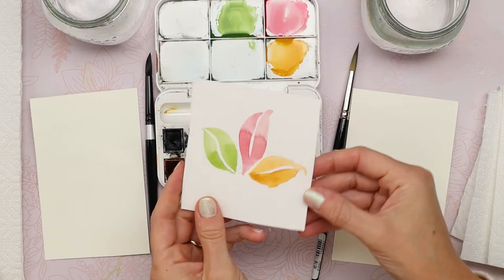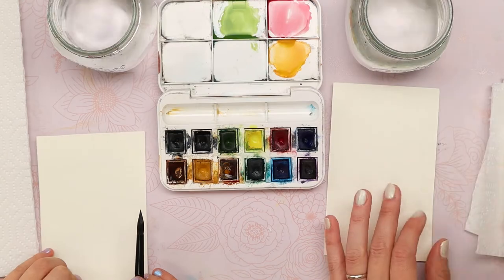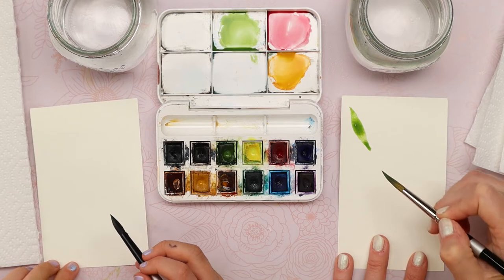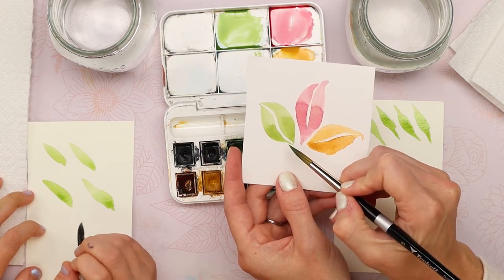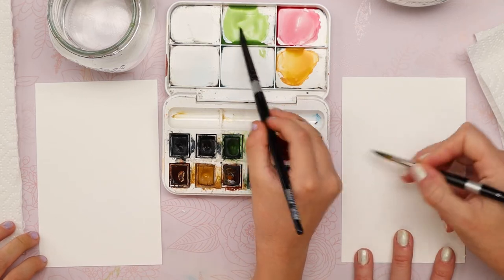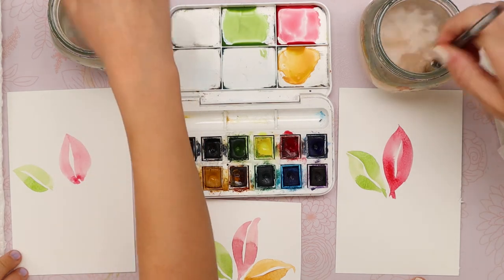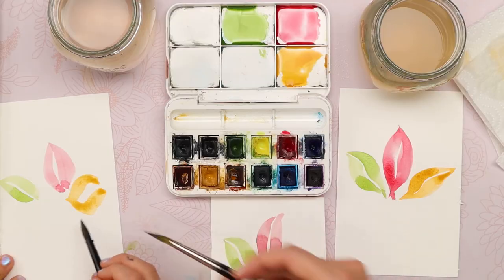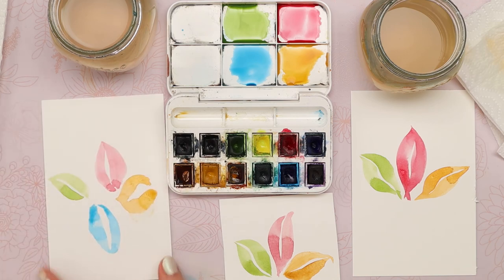Easy Watercolor Brush Stokes Autumn Leaves Kids Art Tutorial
Learn simple brush control to create pretty autumn leaves in this easy to follow watercolor tutorial for beginners.
This beginner lesson is meant for elementary artists.
What you'll need:
-Watercolor paper (preferably 100% cotton!)
-Watercolor paints
-A Round brush
-Water jars
-Paper Towel

- Camera Canon 80D ➡️
- Canon EOS M50 Mirrorless Vlogging Camera Kit with EF-M 15-45mm Lens ➡️
- Sigma 18-35mm F1.8 Art DC HSM Lens for Canon (210101) ➡️
- Aputure Light Dome II Softbox Diffuser for Light Storm C120 300d LED Lights with Microfiber Cloth ➡️
- Manfrotto 055 Aluminum 3-Section Tripod ➡️
- Manfrotto 502 Video Head MVH502AH ➡️
- pangshi 11inch Adjustable Articulating Friction Magic Arm ➡️
- Rode VideoMicPro Compact Directional On-Camera Microphone with Rycote Lyre Shockmount ➡️